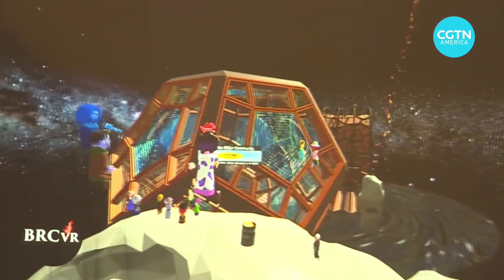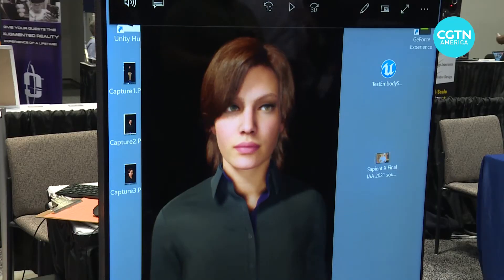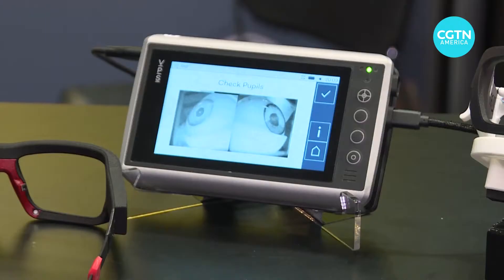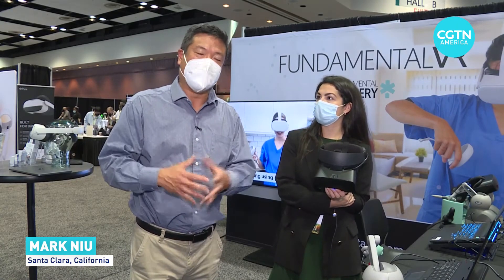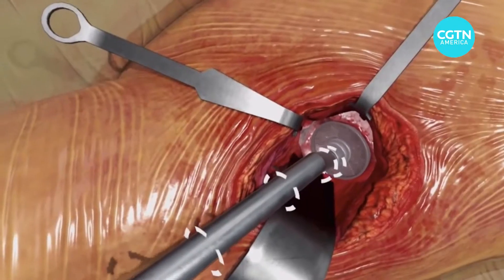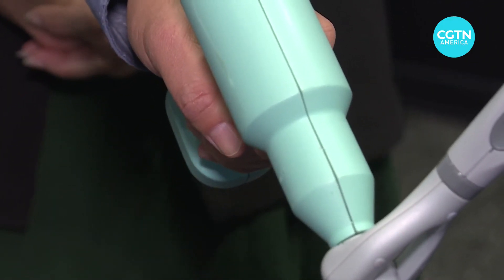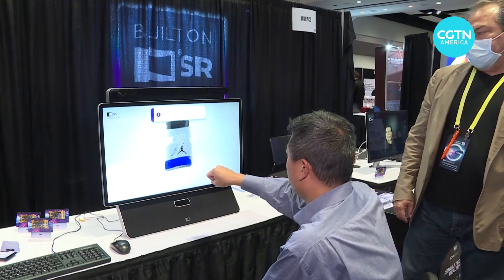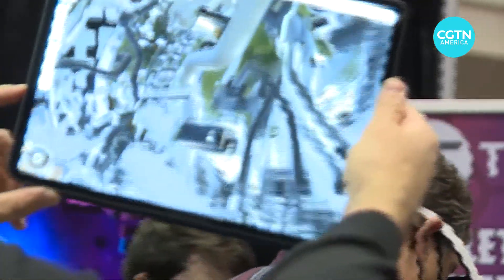Augmented World Expo opens with newest in VR technology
When Facebook changed its name to Meta, it drew attention and investment into what’s known as the Metaverse.

It’s a shared space of virtual reality-driven interconnected worlds.

And carving out a space in your own virtual world is what the Augmented World Expo in Silicon Valley is all about.

CGTN’s Mark Niu reports